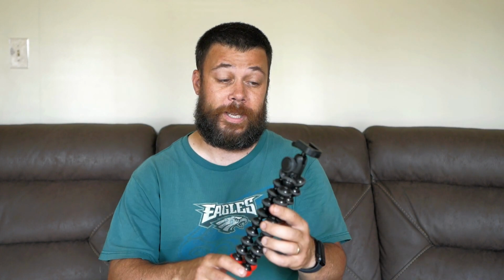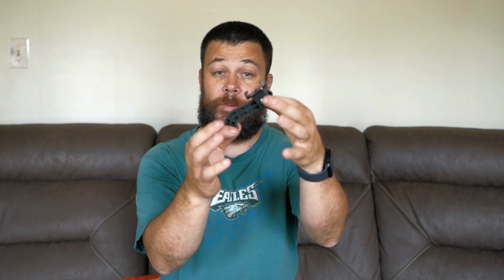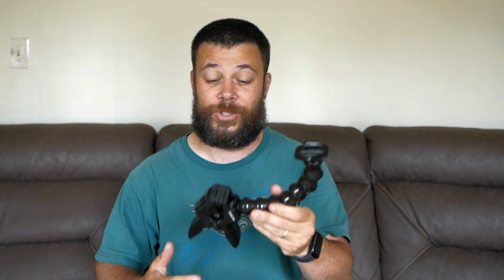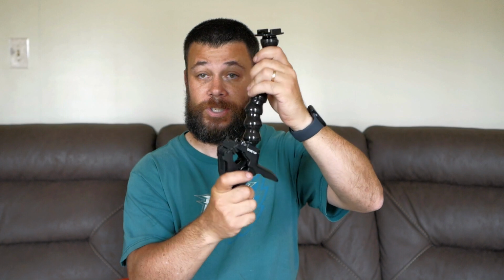Why I'm Glad I Didn't Skip Over This Essential Tech Gear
In this video, we'll show you gear I don't regret buying. This gear was needed to create more videos and worth the price.

If you're new to video shooting and want to budget film on your own YouTube channel, then this is the video for you! We'll talk about why gear is important for filming, and show you how to get the most out of your gear at a good price point.